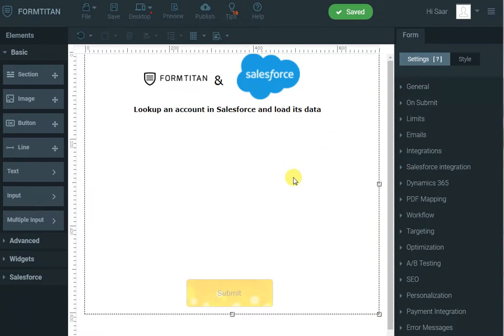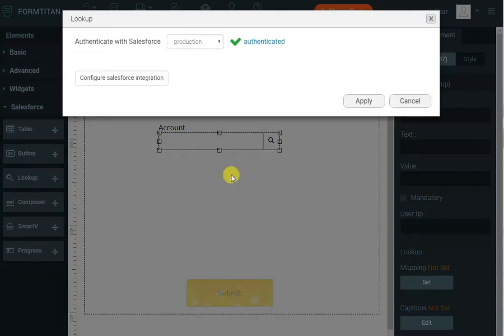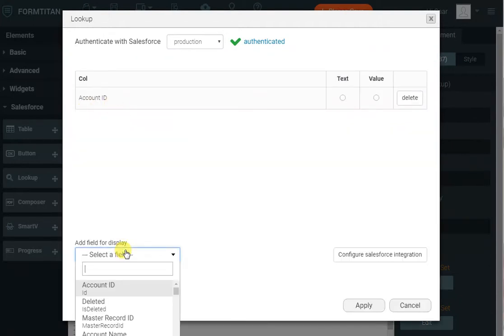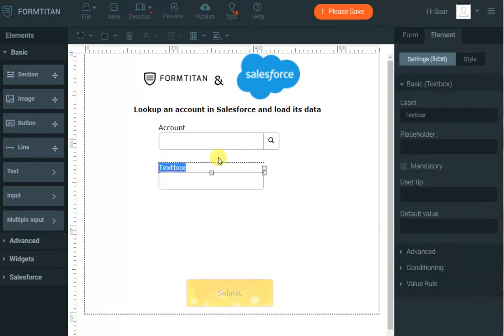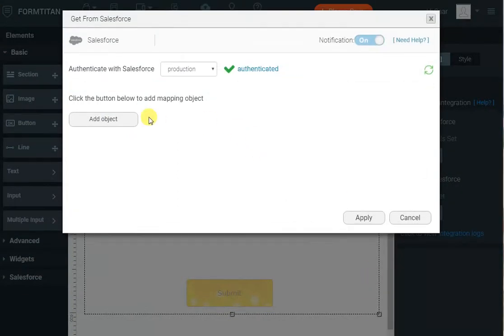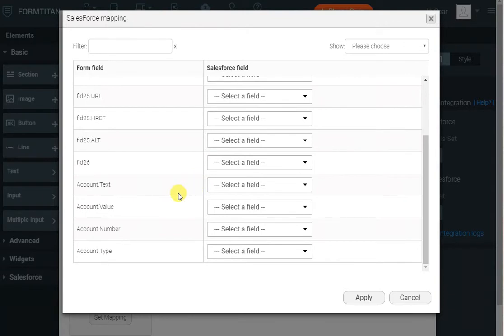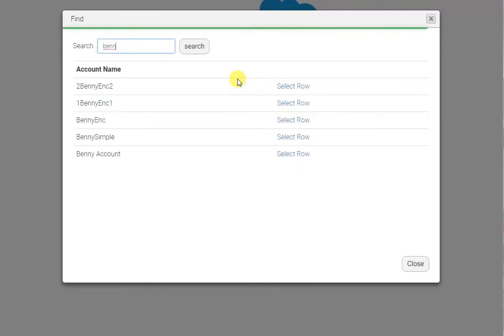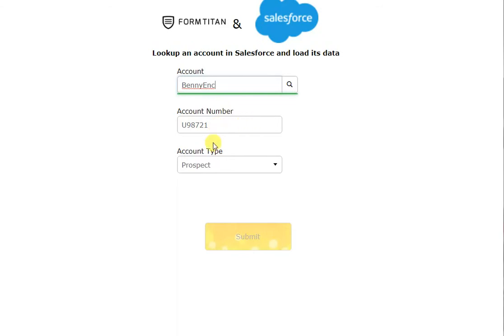Lookup an account in Salesforce and display its details on the form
In this demo we will show you how to use the Salesforce lookup control of FormTitan to search for an account in Salesforce and bring the account's details to the digital form such as account number and type.